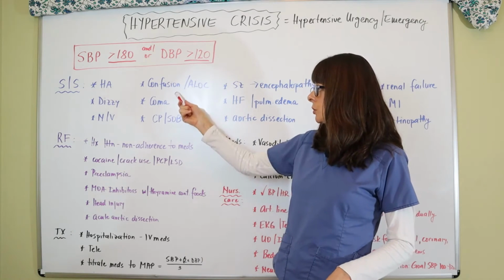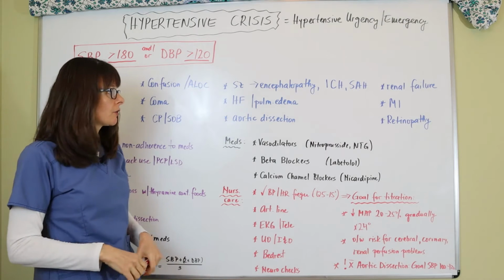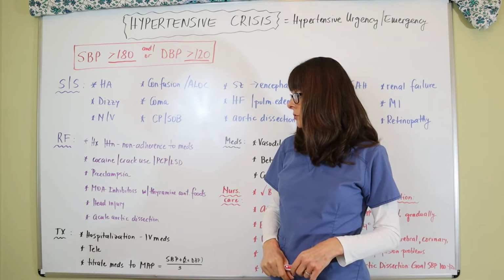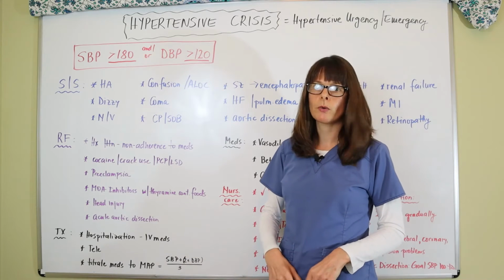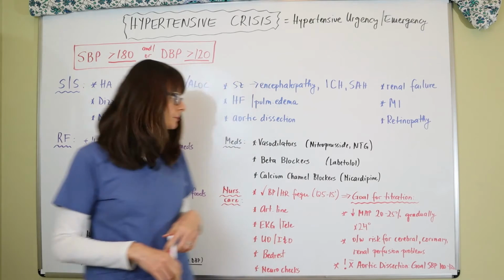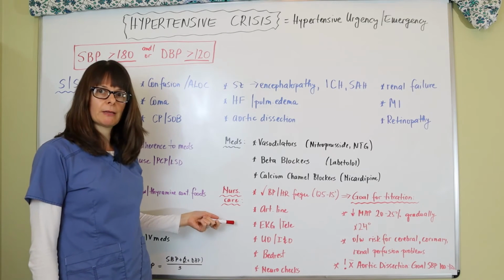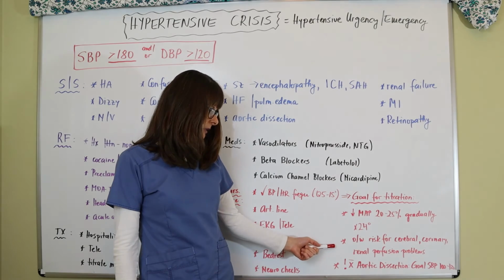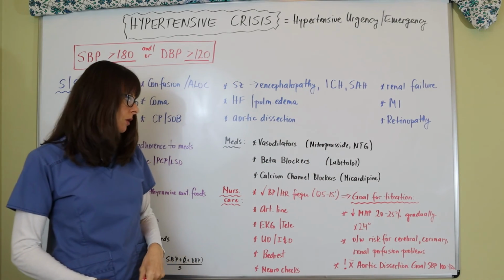Hypertensive Crisis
This video explains the signs and symptoms, risk factors, treatment, medications and nursing care for hypertensive crisis. Other terms used for this disorder are hypertensive urgency and hypertensive emergency.

You may also find these other videos on my channel Nursing School Explained helpful: